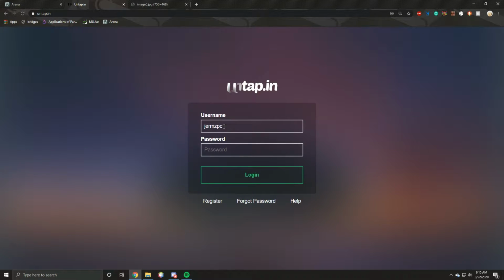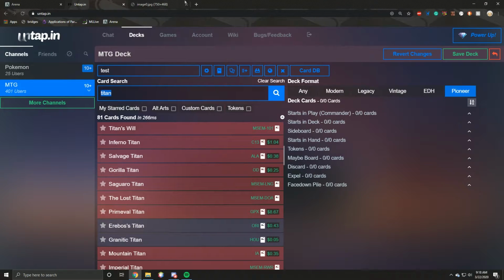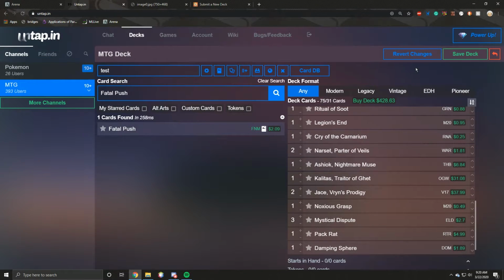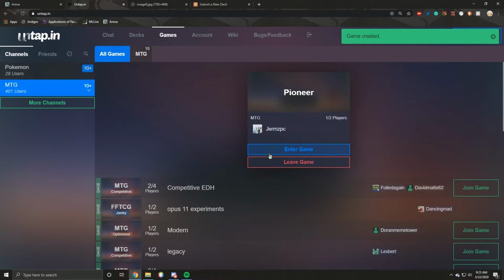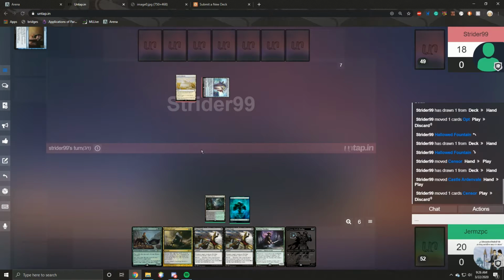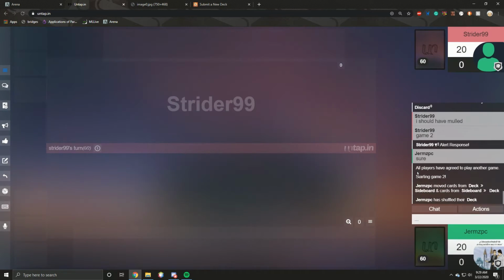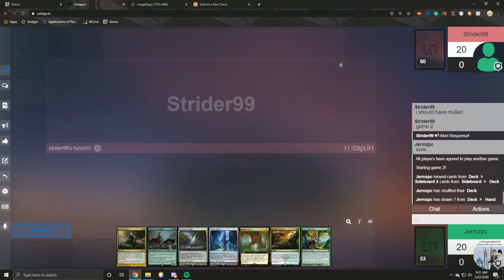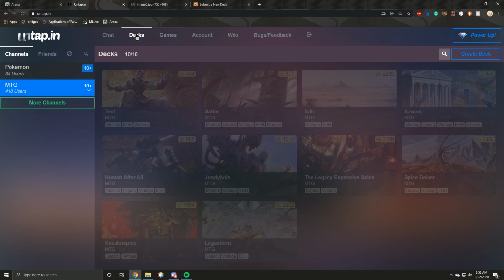Untap.in Magic the Gathering Tutorial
Hello,
This is a tutorial on how to use the untap.in site for magic the gathering